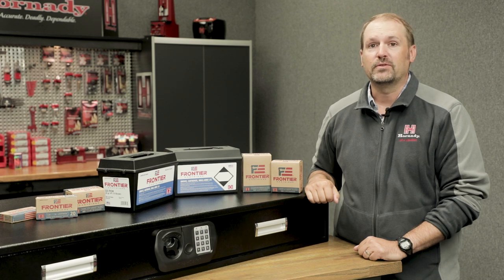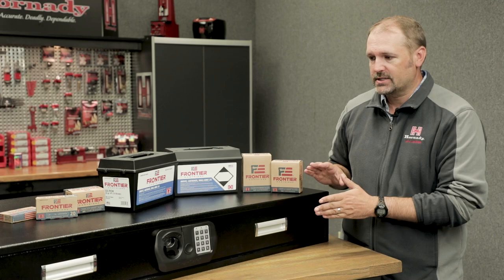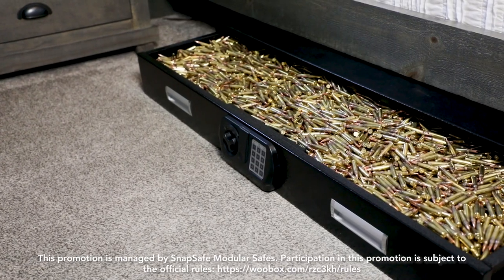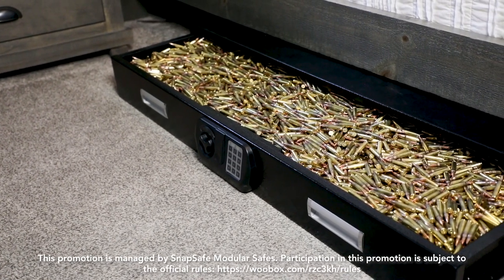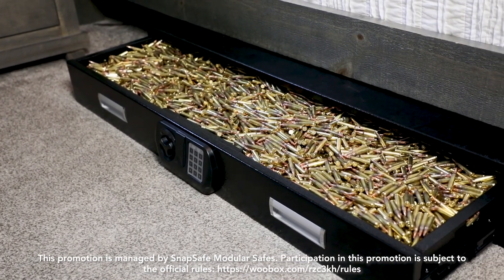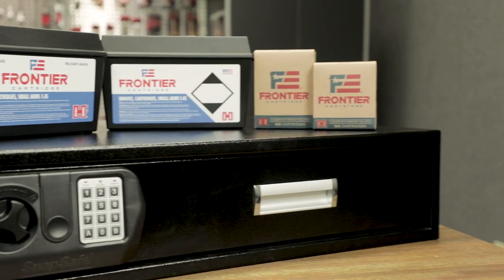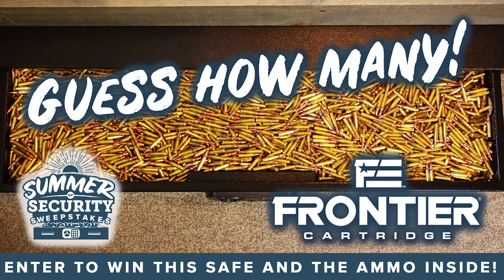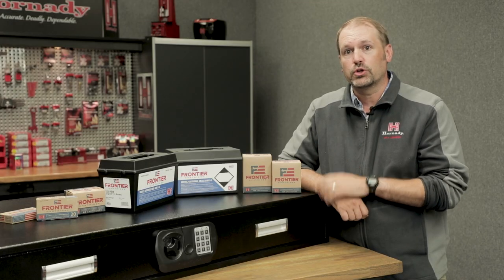GIVEAWAY: Win a safe full of Frontier® ammo!